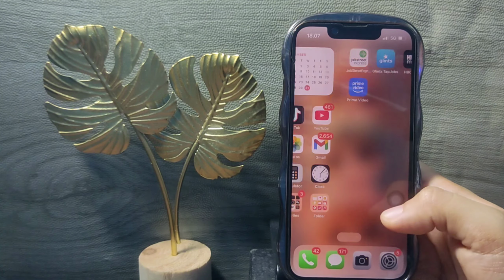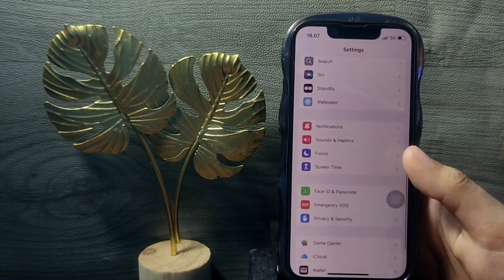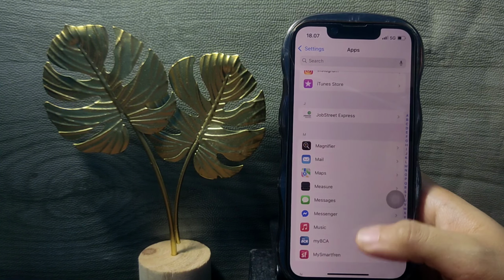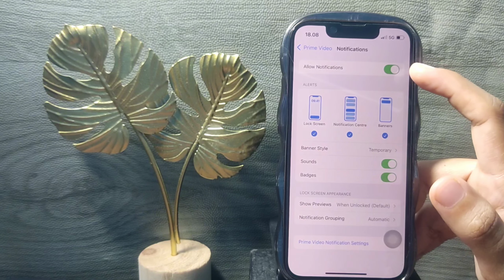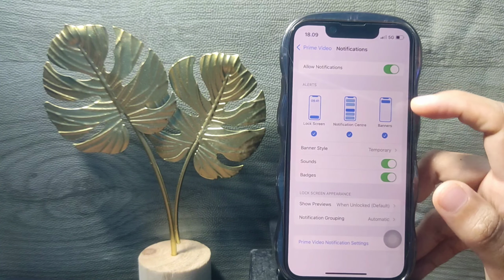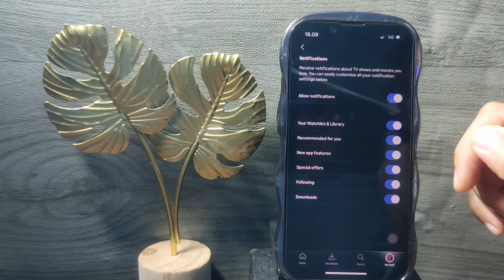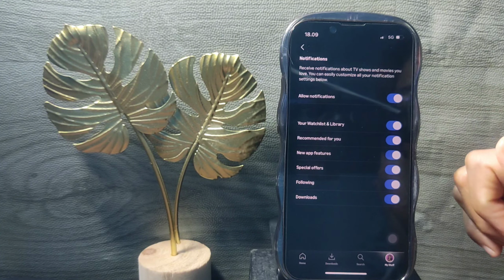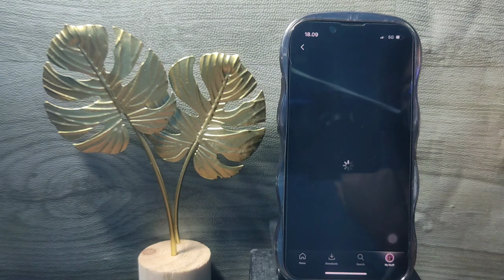How To Enable Notifications In Prime Video On iPhone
*this video is related to :
how to turn on notifications in prime video on iphone
how to enable notifications in prime video apps
enable notifications in prime video on iphone
tutorial enable notifications in prime video on iphone
how to activate notifications in prime video on iphone